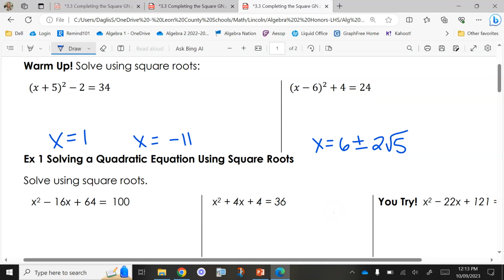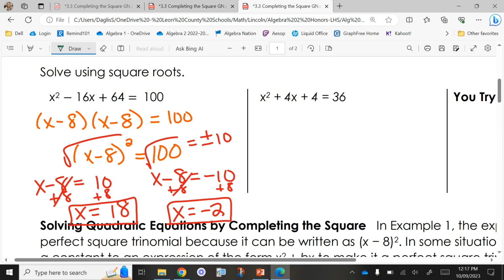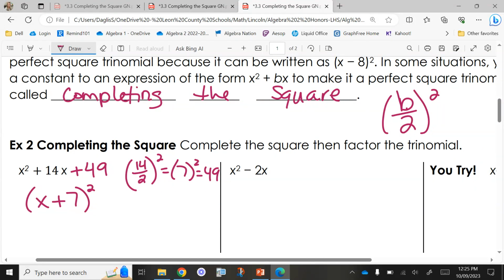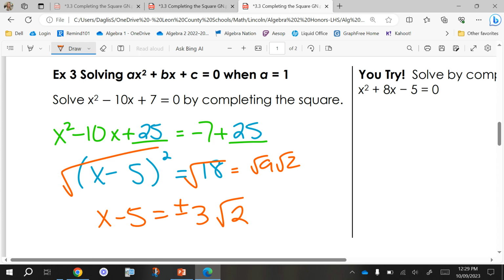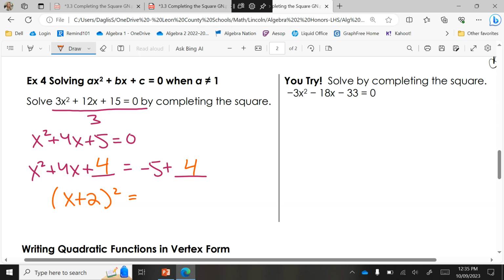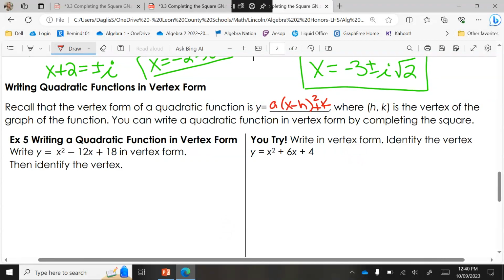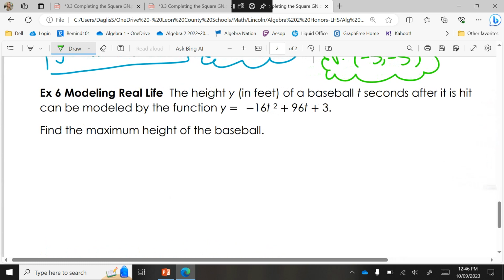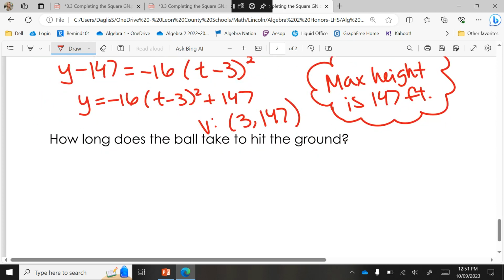Alg 2 - Completing the Square